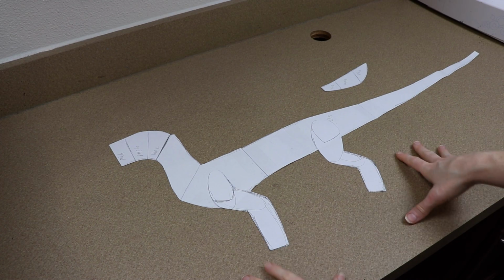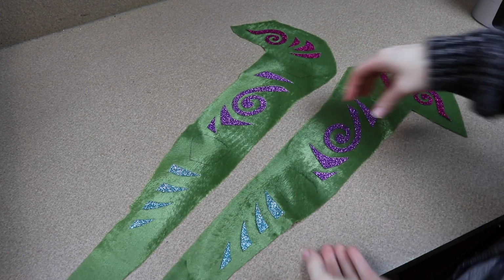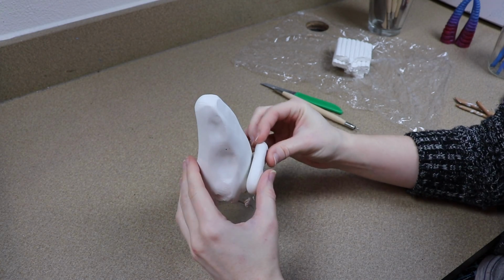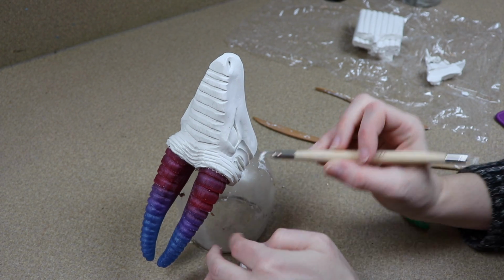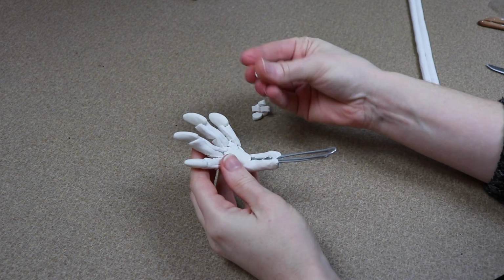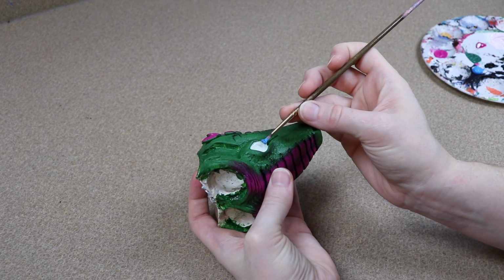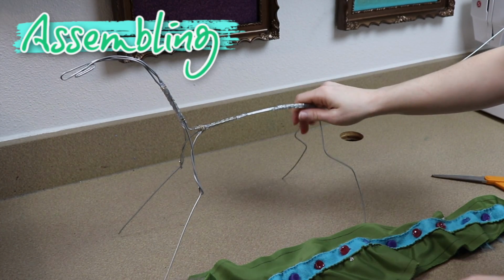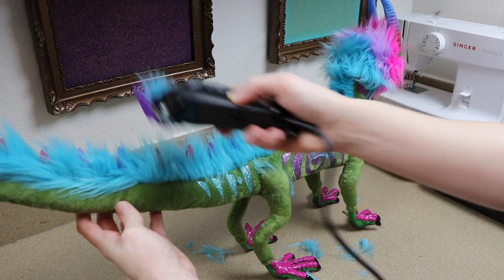GLITTER DRAGON ARTDOLL & Arteza Glitter Vinyls || Posable ArtDoll Tutorial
For todays artdoll tutorial, I’m going to be making a glitter dragon posable artdoll, and trying out Arteza’s glitter iron on vinyls.I’m also going to be using the horns I made when I tried out Arteza’s mica powder.  If you want see how I molded these horns from resin, you can check it out here.
Art Supplies from Arteza
Glitter vinyls
Other art supplies I use to make my artdolls.